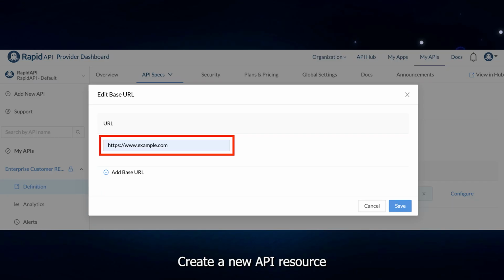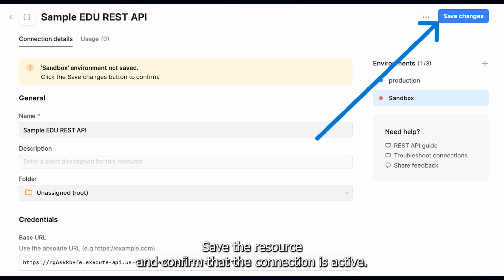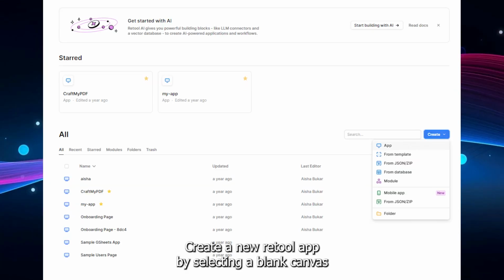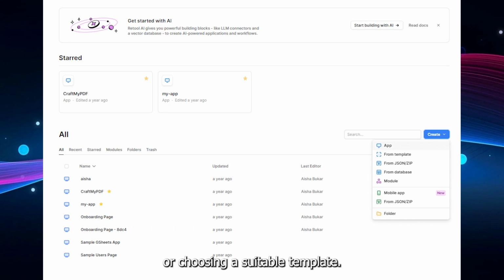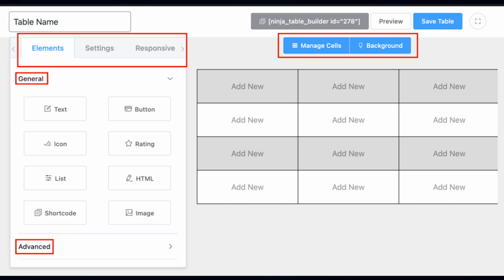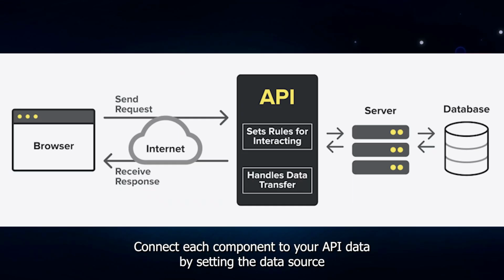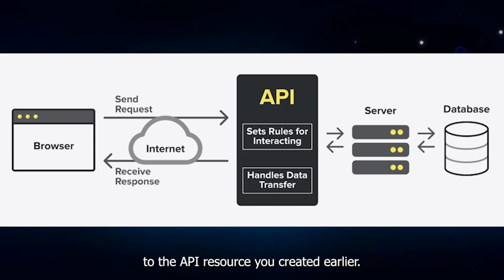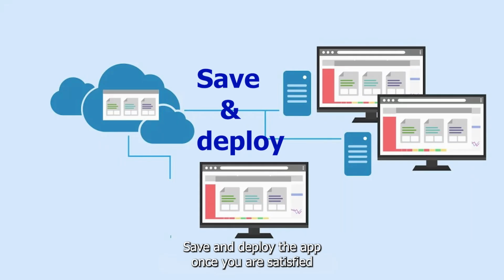How to Connect APIs to Internal Tools Using Retool (2025) l Double Z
Want to build smarter internal tools without coding from scratch? In this video, learn how to connect APIs to custom internal tools using Retool, the powerful low-code platform trusted by modern teams.

🌍 Perfect for developers and teams in the USA, UK, Canada, France, and across Europe

⚙️ How to integrate REST, GraphQL, and other APIs
📊 Build custom dashboards, admin panels, CRMs, and more
🔐 Manage data securely and automate workflows